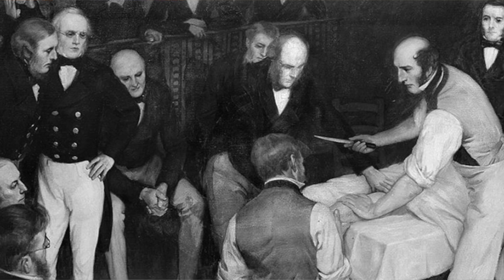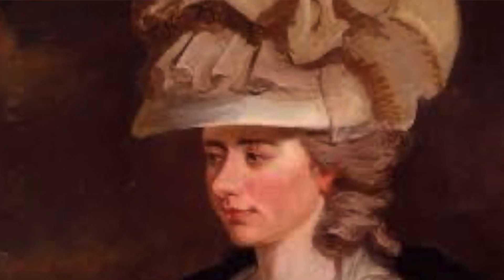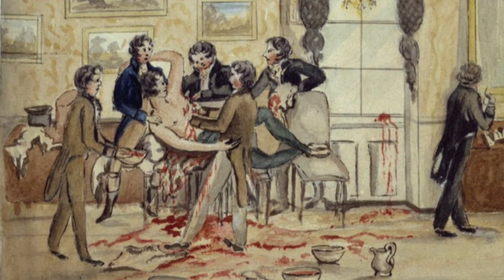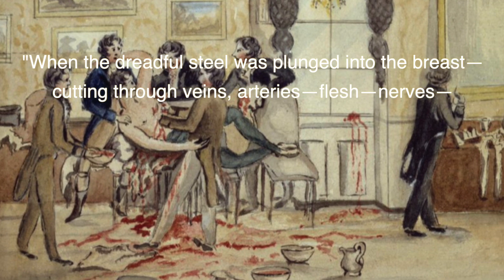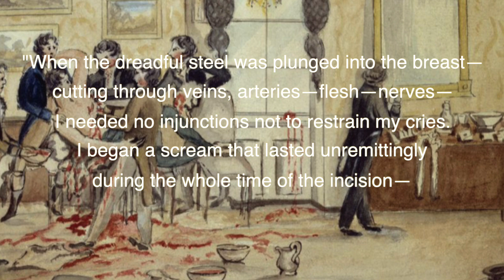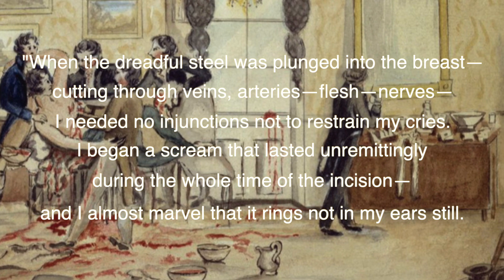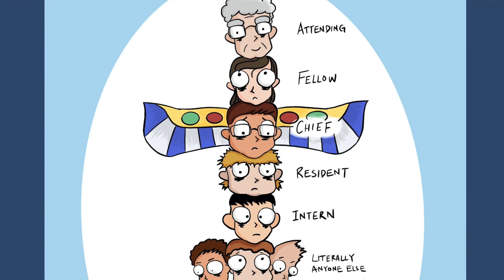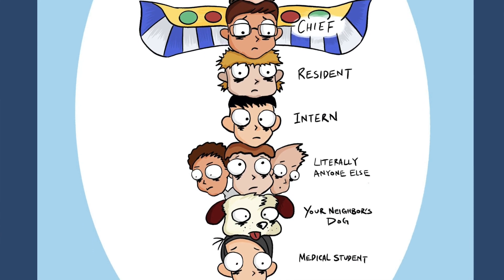Why You Should Do Research As A Premed Student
In this video I discuss just how important research experience is for premedical students and the implications it has not only on being a successful medical school applicant, but on the advancement of the medical field as a whole.